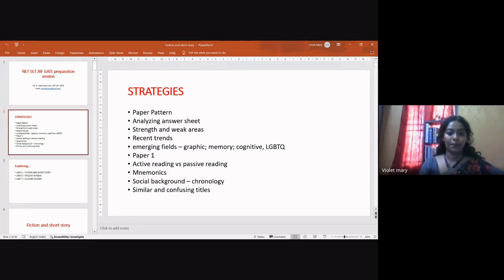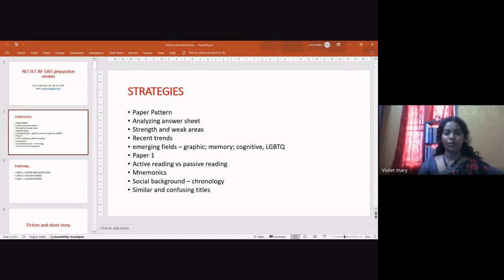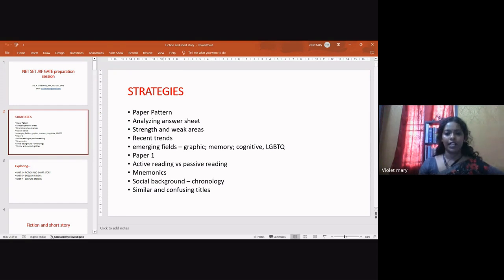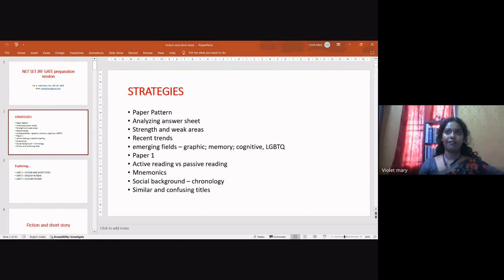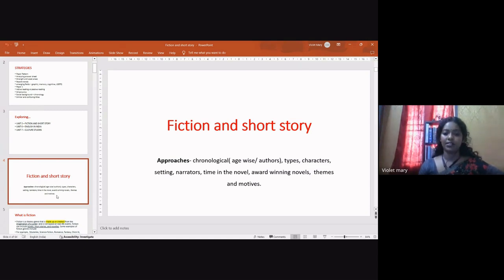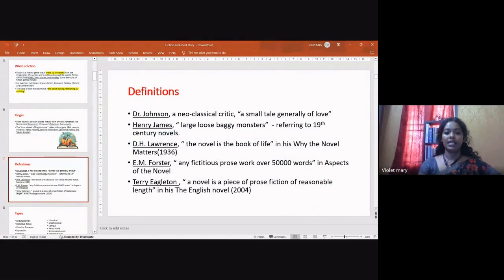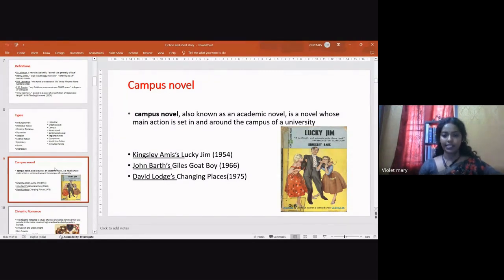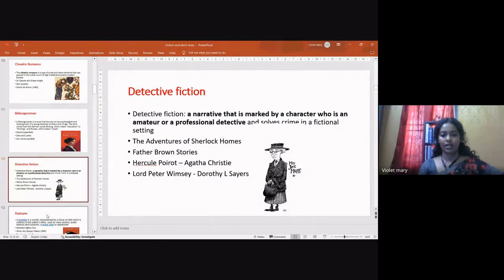TALK 1: PREPARATORY SKILLS FOR QUALIFYING EXAMINATIONS-NET/SET/JRF-Ms.A.Violet Mary-Workshop